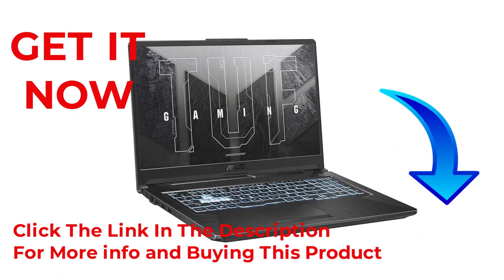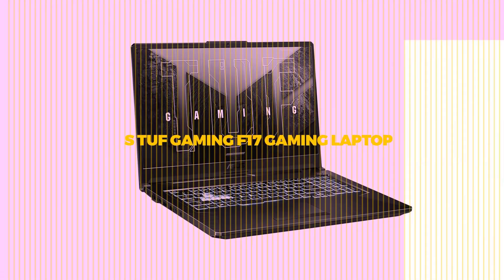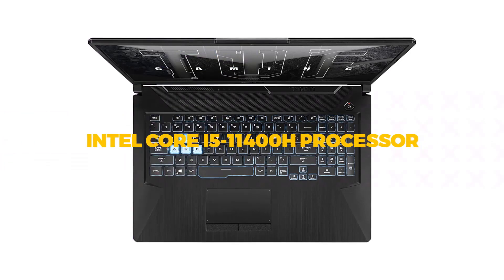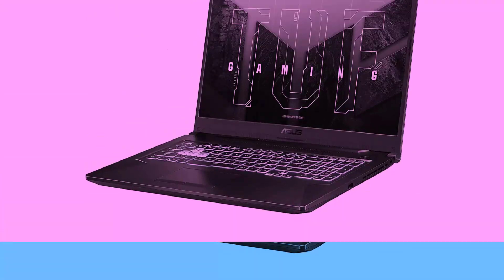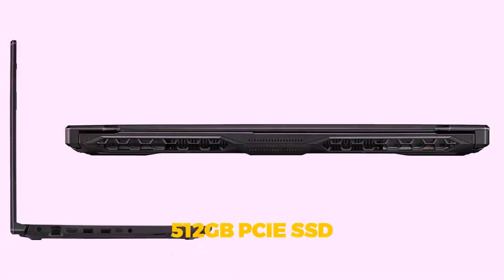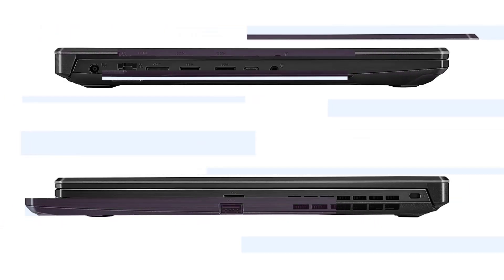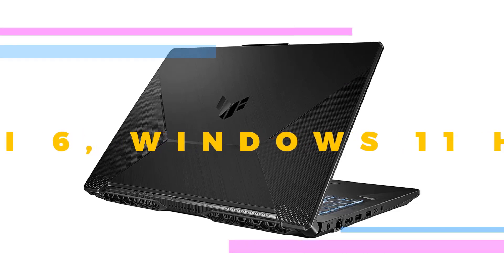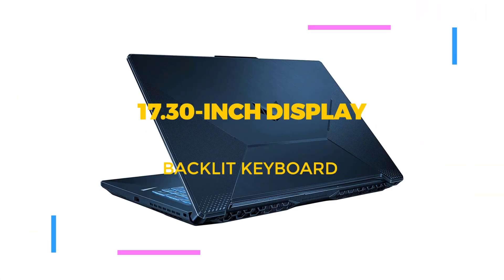ASUS TUF Gaming F17 Gaming Laptop 2022 Review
If you Buy This product in offer click this link and See Product Details and More information.

👉 Name :ASUS TUF Gaming F17 Gaming Laptop

Features :

1.Intel Core i5-11400H Processor
2.GeForce RTX 3050
3.8GB DDR4 RAM
4.512GB PCIe SSD
5.Wi-Fi 6, Windows 11 Home
6.Durable MIL-STD-810H military standard construction
7.17.30-inch Display
8.Backlit Keyboard
9.2 RAM Slots
10.4GB Dedicated Graphic Memory

The Asus TUF Gaming F17 FX706HE is an attractive gaming laptop with a low price and a large, inviting 17-inch display. From its sleek, gamer-focused design to its affordable price tag of just $999, the Asus TUF Gaming F17 stands as a quality machine for casual gamers looking for a dedicated gaming laptop. The Asus TUF Gaming F17 leans heavily on screen quality with an IPS panel capable of reaching a refresh rate of 240 Hz but doesn't always pack the punch necessary to make full use of that output. The first thing I noticed about the TUF Gaming F17 was how wide it is—15.71-inches across. That width provides room for a full-sized keyboard as well as enough space to fit the 17.3-inch display. The TUF Gaming F17 chassis is primarily plastic rather than metal. Some sections have a rough texture with lines which make it feel more intentional and professional than a solid plastic sheet. Here we get a full-sized RGB backlit keyboard complete with a numeric keypad off to the side. The WASD keys are singled out from the rest and designated with unique key caps that allow more RGB LEDs to shine through.